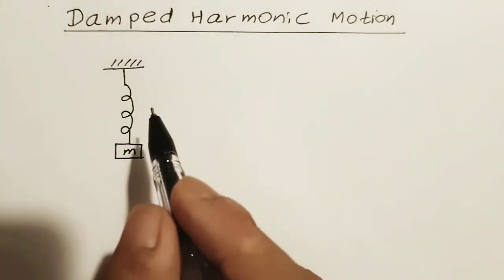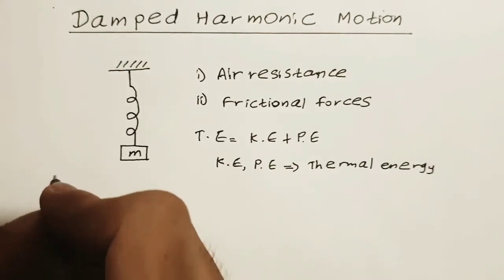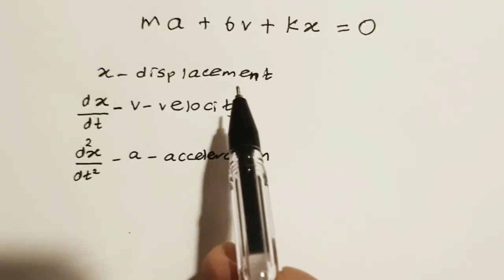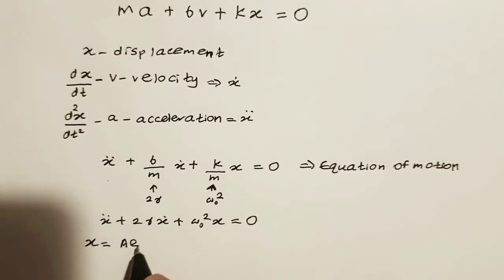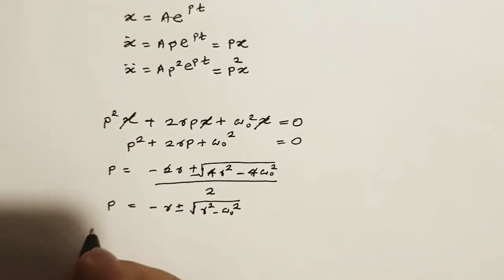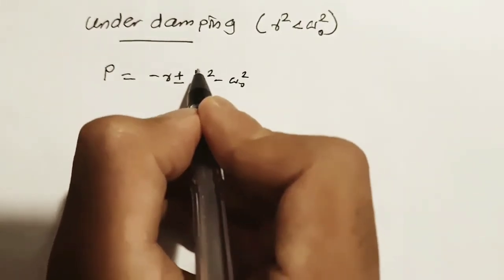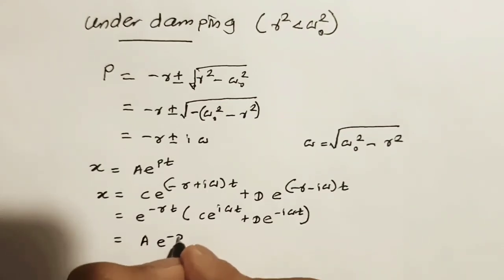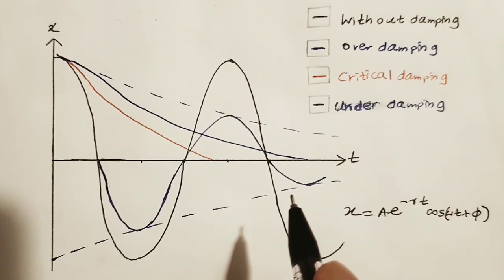Waves & Vibrations - Damped Harmonic Motion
Damped Harmonic Motion is the real life situation of the simple harmonic motion.
After damping occurs the object will eventually comes to a rest.

The ideal simple harmonic motion video,

The equation of motion, damping force, Hooke's law is applied in solving.
The over damping, critical damping and under damping senarios are discussed here with the respective curves.